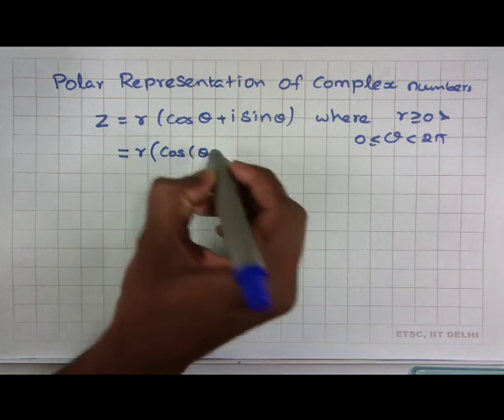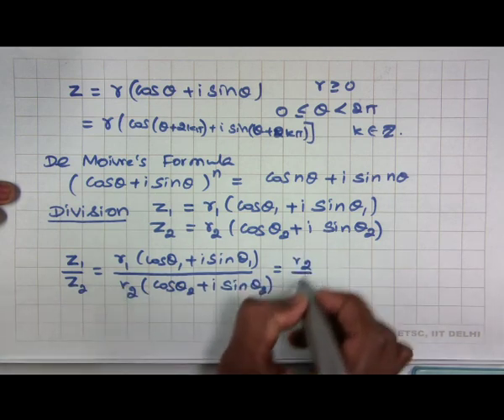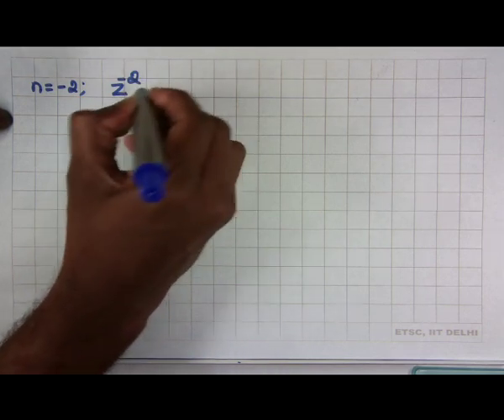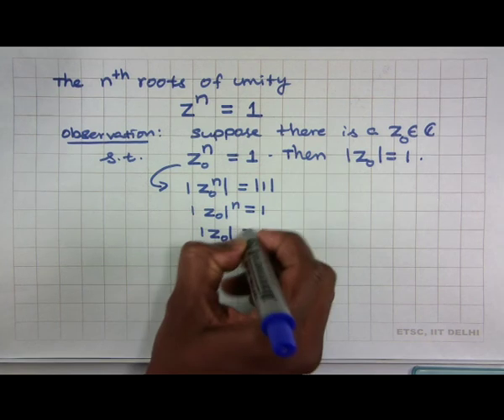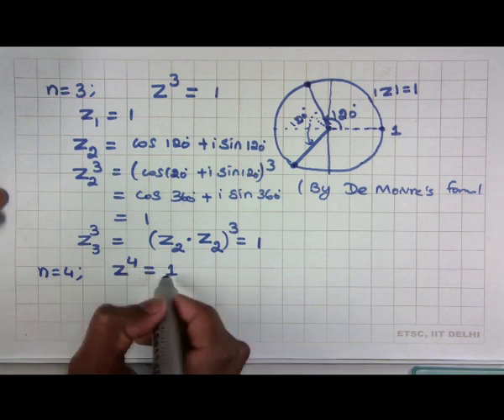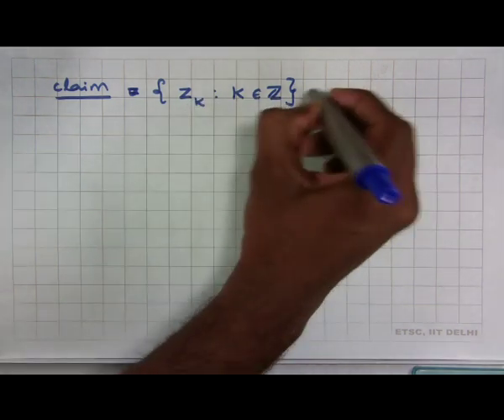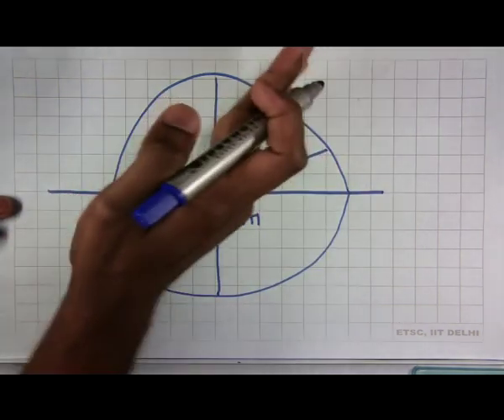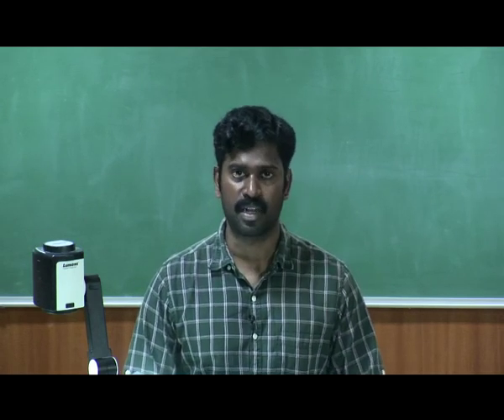Complex Numbers -5